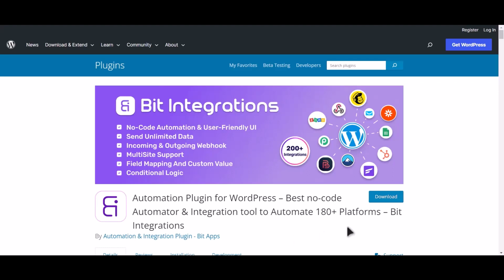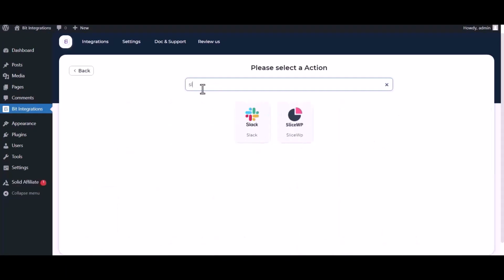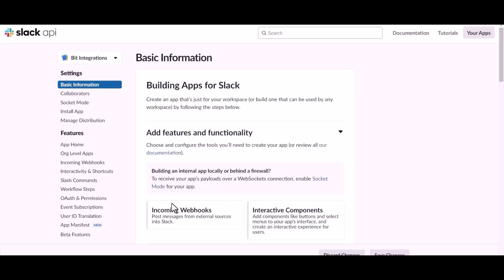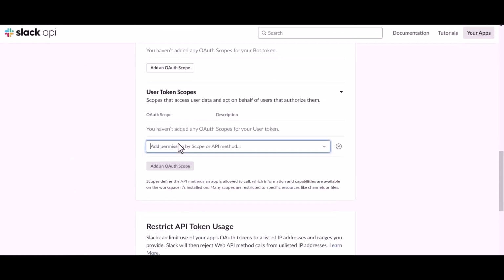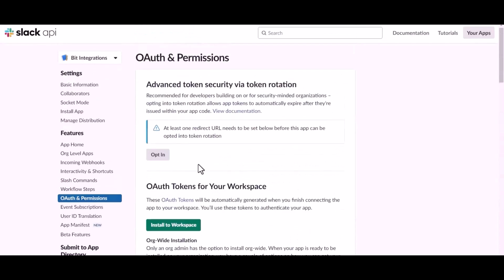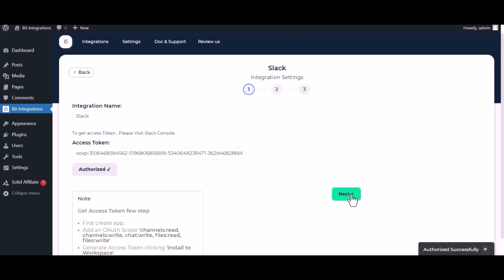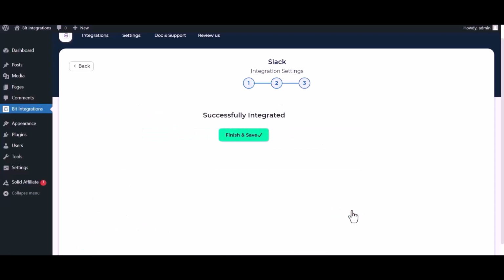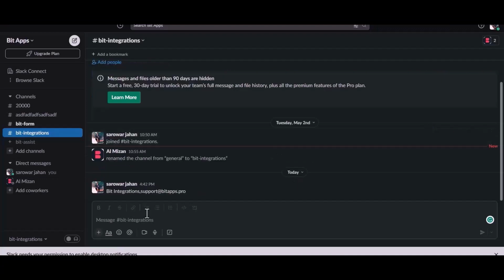Integrating Everest Forms with Slack | Step-by-Step Tutorial | Bit Integrations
🔗 Want to enhance your marketing strategy? Watch our detailed tutorial on seamlessly integrating Everest Forms with Slack using the powerful Bit Integrations WordPress plugin. In this video, we guide you through the step-by-step process of connecting your Everest Forms submissions with Slack, a dynamic communication platform.

Join us as we demonstrate how to effortlessly set up the integration, allowing your Everest Forms data to be automatically shared with Slack. Say goodbye to manual data entry and hello to streamlined communication and collaboration.

Key Highlights:
✅ In-depth walkthrough for integrating Everest Forms with Slack using Bit Integrations for WordPress.

Whether you're a marketer, business owner, or enthusiast, this integration empowers you to seamlessly merge Everest Forms with Slack. Watch now to transform your communication efforts and achieve greater efficiency!